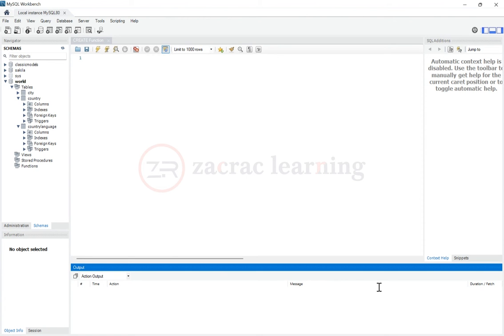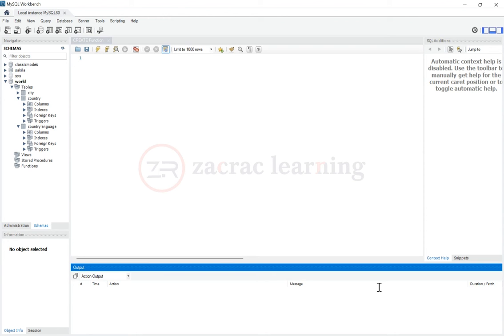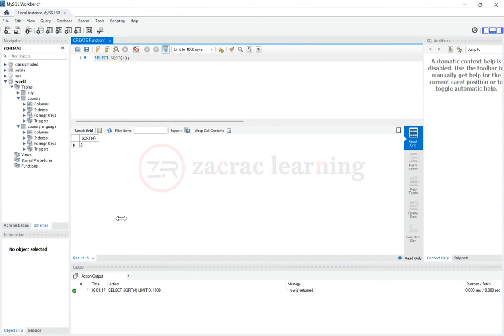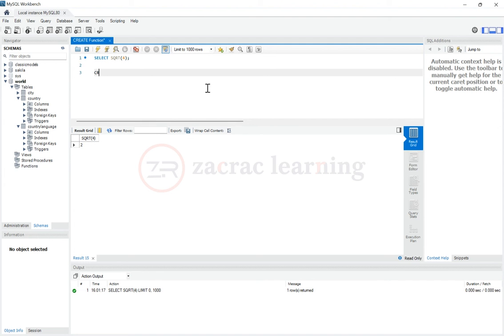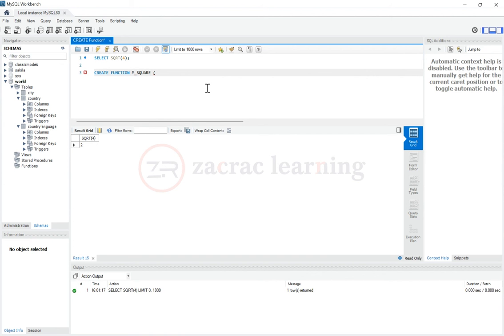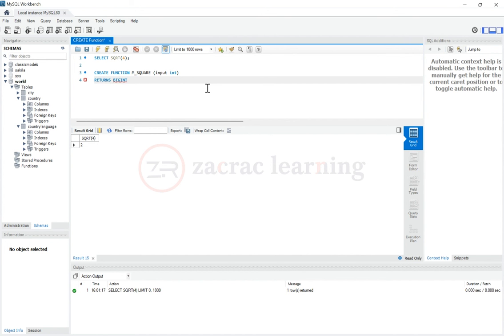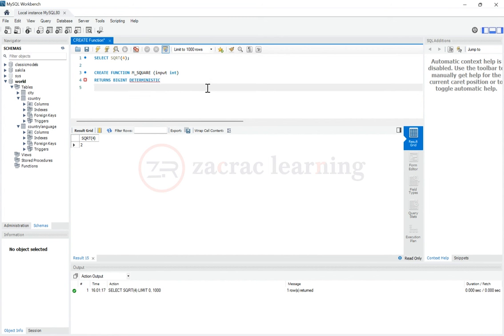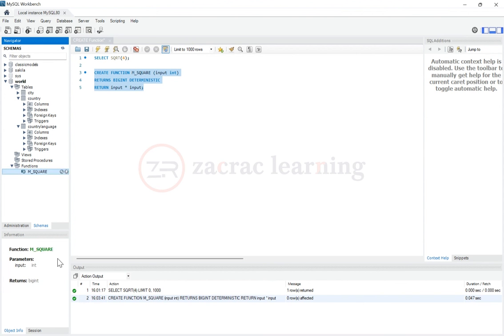How to Create a Function in MySQL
Have you ever imagined creating your own function? A function you could automatically use

You can do that, watch this video to learn how to create a function